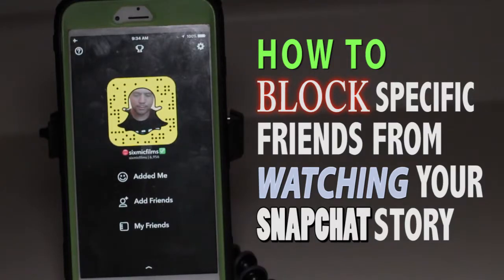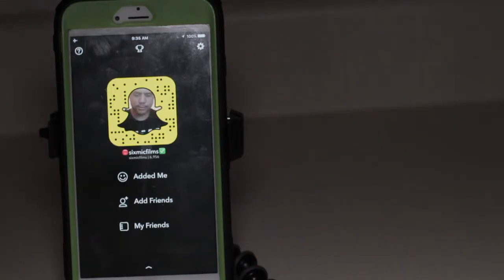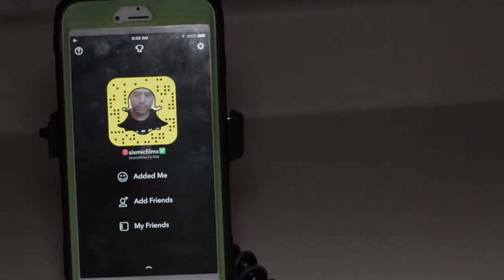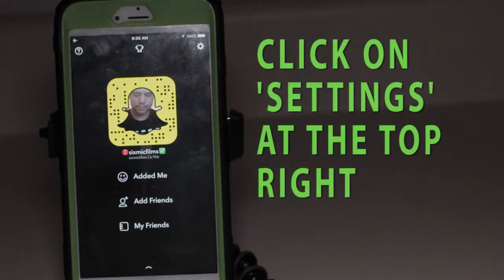How to Block Specific Friends from viewing your story on Snapchat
Ever want to make sure that one snapstory never reached one of your friends!! heres how to do it!.

Changing Your Privacy Settings

Customize who can send you Snaps and see your Stories in your Snapchat settings.

If a Snapchatter you haven't added as a friend tries to send you a Snap, you'll receive a notification that they added you, but you will not receive the Snap they sent unless you add them to your friends list.

How to change who can send me Snaps:

Tap  at the top of your camera screen
Tap  in the top right hand corner of your Profile screen
Tap 'My Friends' or 'Everyone' to update who can send you Snaps.
Tap the back button to save your selection.
Please Note: If you select 'Everyone' even Snapchatters you haven't added will be able to send you Snaps.

How to change who can see my Story:

Scroll down to the 'Who Can…' and tap 'View My Story'
Tap 'My Friends' or 'Everyone' to update who can view your Story
Tap 'Custom' to block specific friends from viewing your Story
Please Note: If you post a Snap to your Story prior to customizing your settings, it is possible they may still be able to view it.

Tips to Block Specific Friends from viewing you story on Snapchat
Hacks to Block Specific Friends from viewing your story on Snapchat